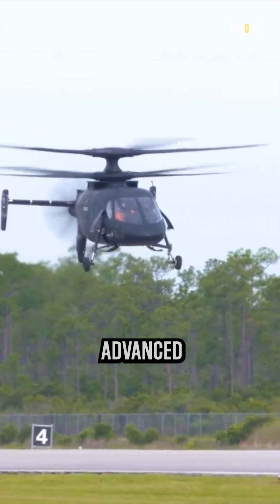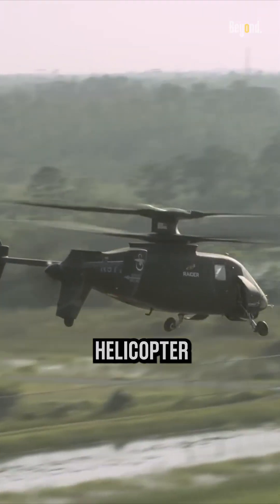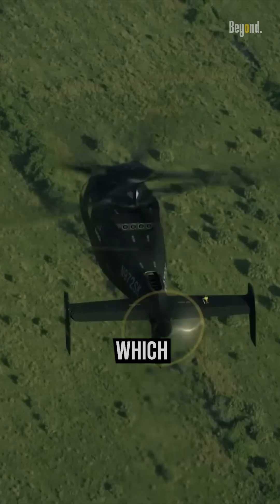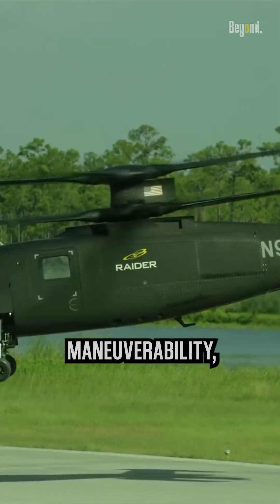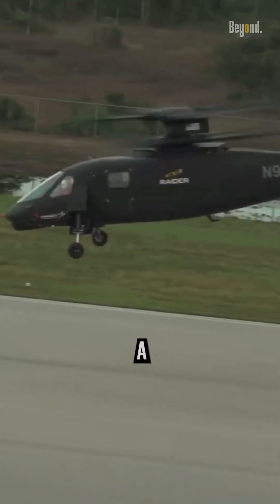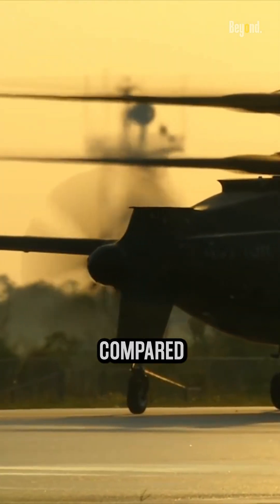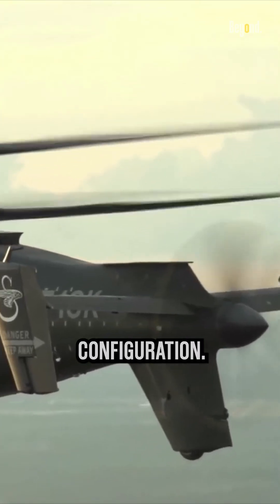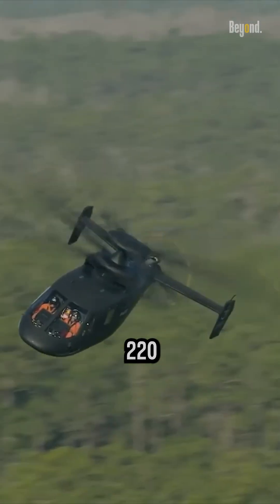S-97 Raider: The Helicopter That You Need To See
The S-97 Raider is an advanced helicopter prototype developed by Sikorsky, a subsidiary of Lockheed Martin. It is designed as a high-speed reconnaissance and attack helicopter with a focus on military applications. The S-97 Raider utilizes a coaxial rotor system, which consists of two counter-rotating main rotors mounted on top of each other. This configuration eliminates the need for a tail rotor, resulting in improved maneuverability, agility, and hover capability. In addition to the coaxial rotor system, the S-97 Raider features a rear-mounted pusher propeller. The pusher propeller provides additional forward thrust, enabling the helicopter to achieve higher speeds compared to traditional helicopters. This combination of rotor and propeller technology is referred to as a compound helicopter configuration. The S-97 Raider is designed to be a fast and agile rotorcraft. It has the capability to reach high cruise speeds, estimated to be around 220 knots.